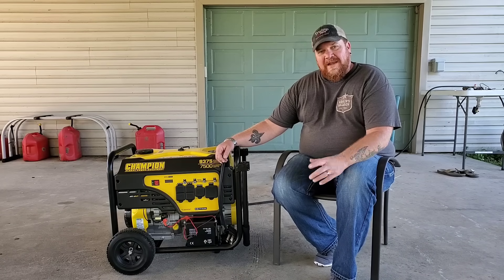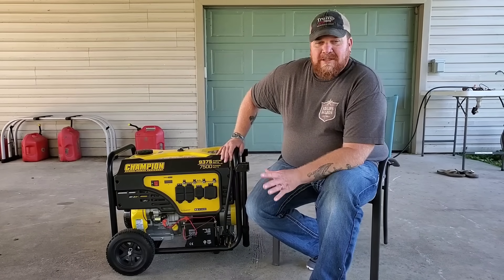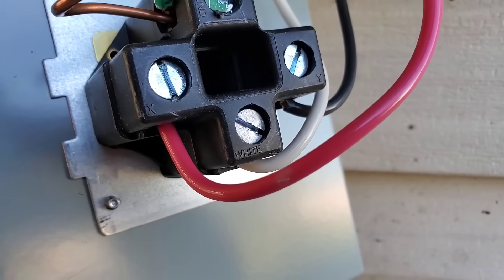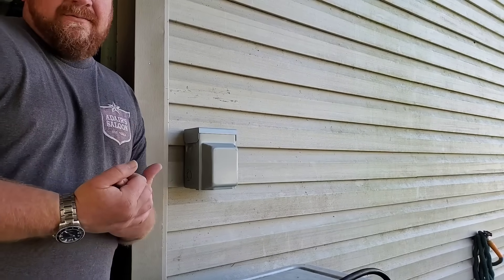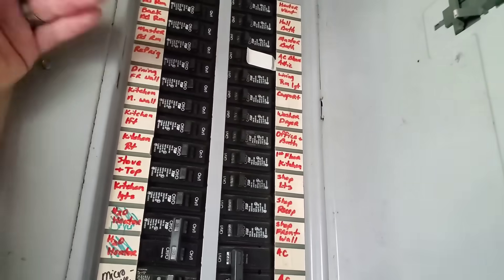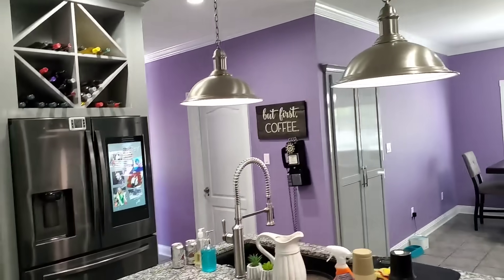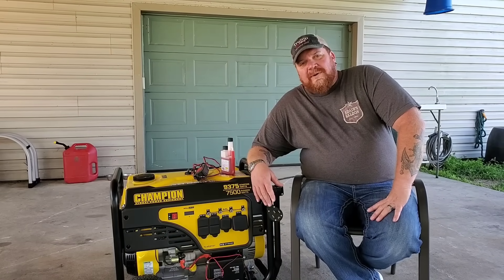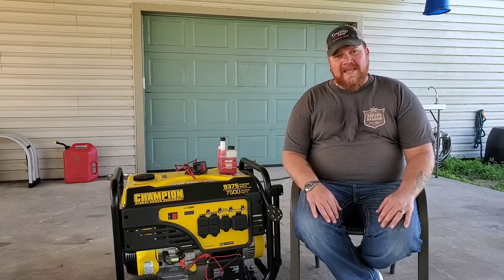How to safely run your whole home on a portable generator.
Today I will show you how to backfeed your home with an outside receptacle. If you are adding a circuit specifically for a generator an interlock should be used. Do not attempt this if you are unsure of how to do it. This video is for reference only. Please seek the help of a qualified electrcian if unsure.

Champion 7500w generator

RV recepticle

!0/3 romex wire

50 amp plug

Wip wire

Battery tender